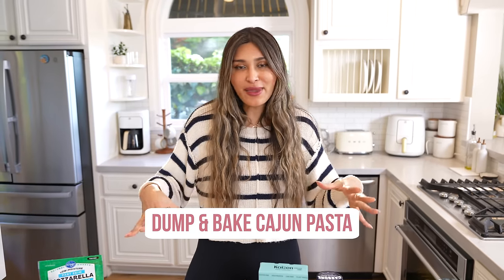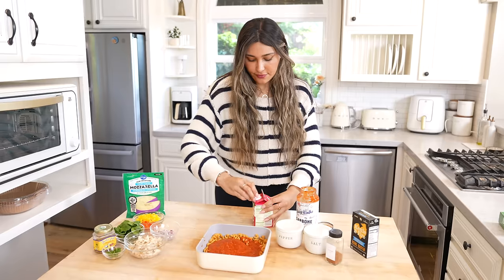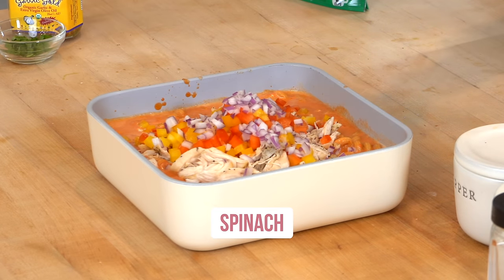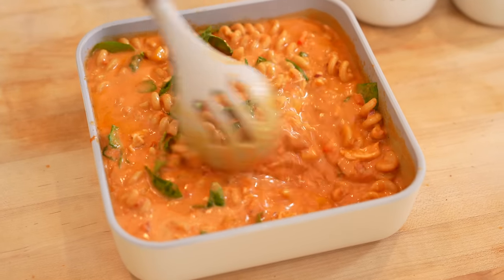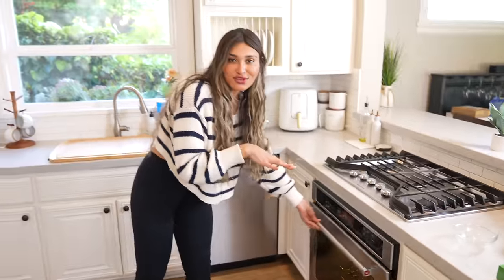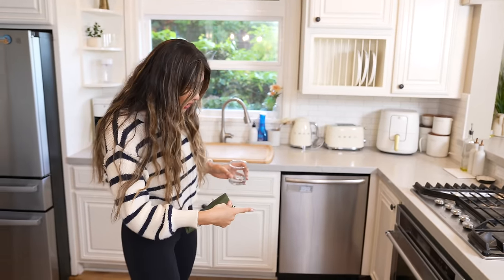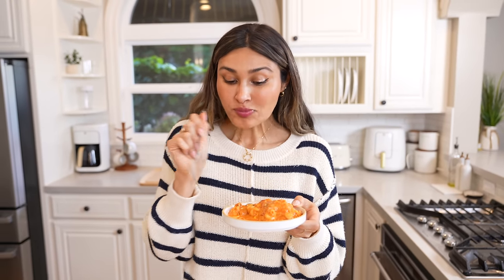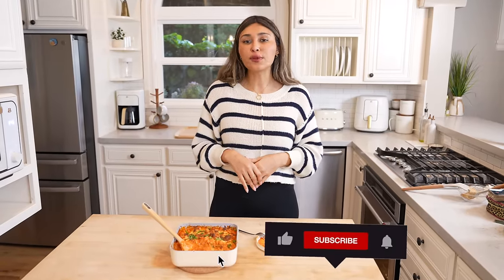Only 4g CARBS! Chicken Pasta Casserole! 40g Protein Perfect for Meal Prep